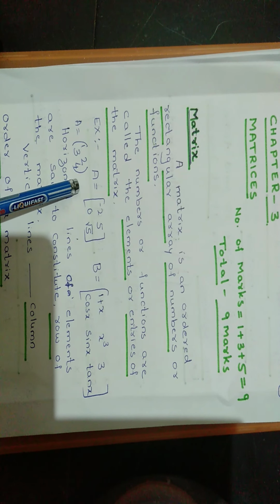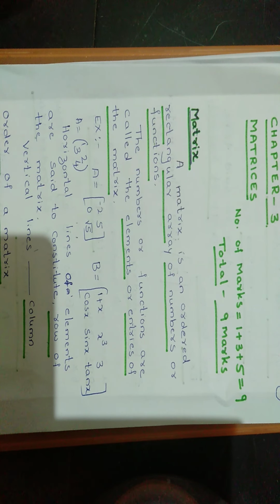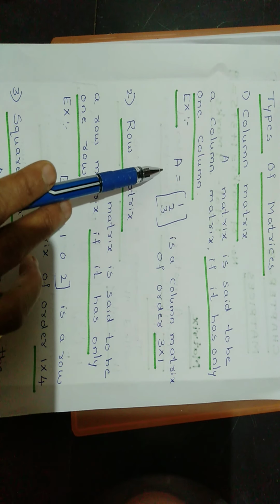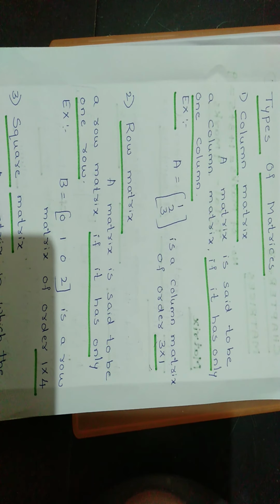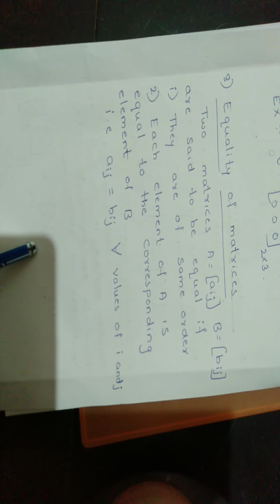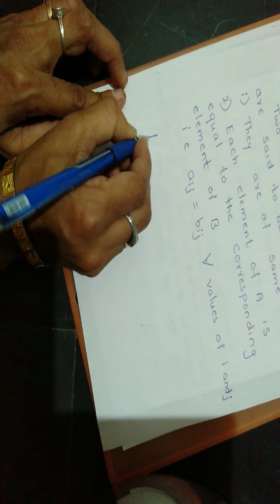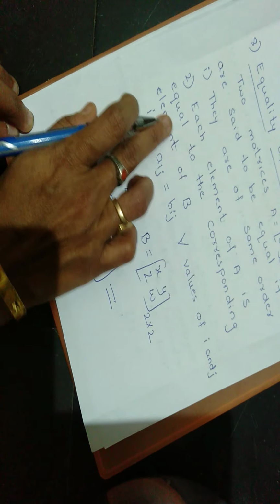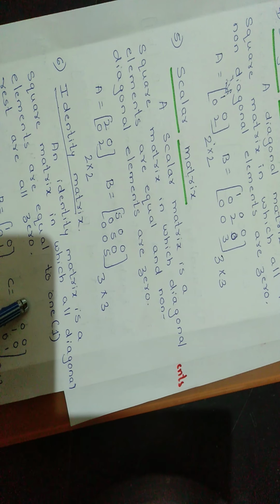Matrix ch_3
Defn and types of matrices